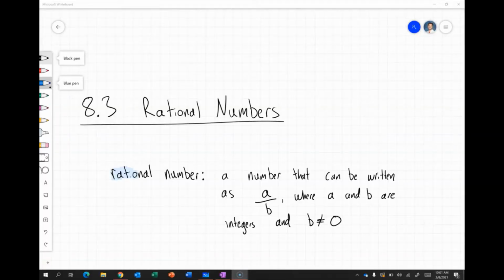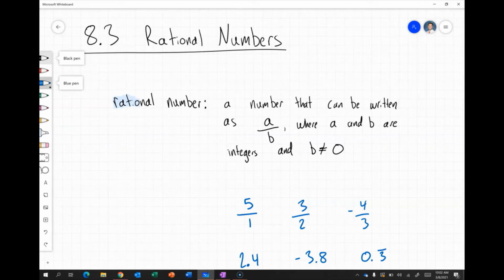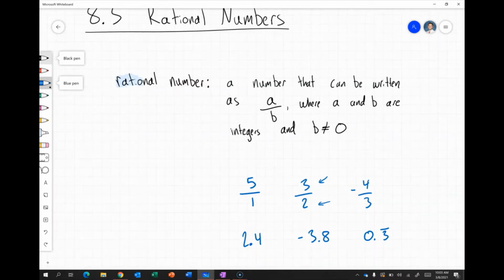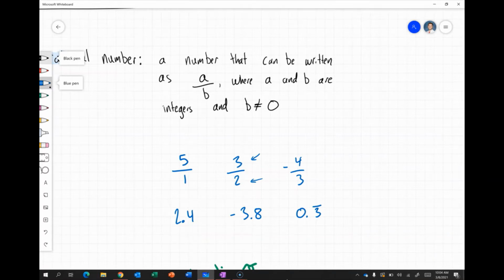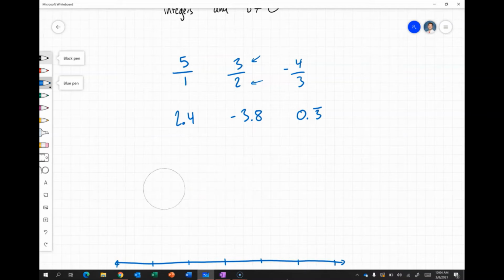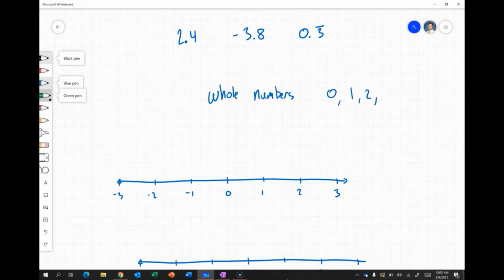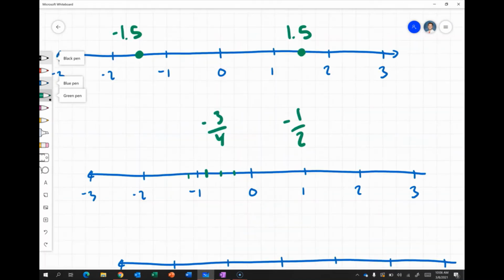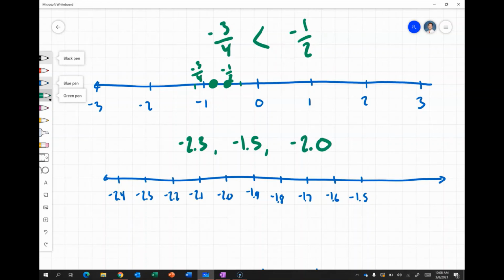Rational Numbers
An introduction to rational numbers - 6th grade math